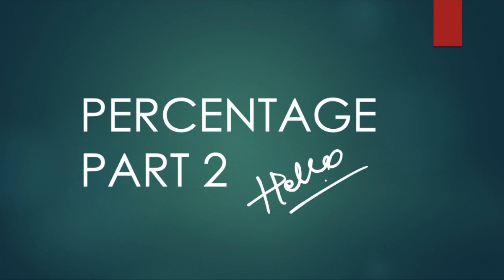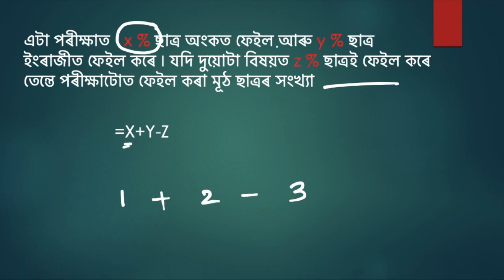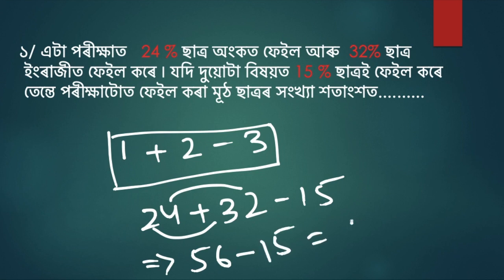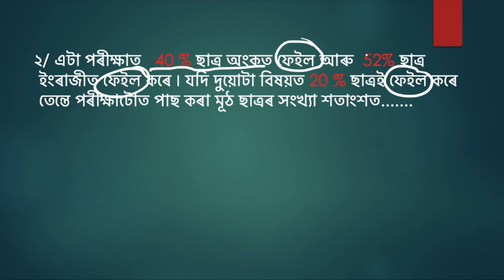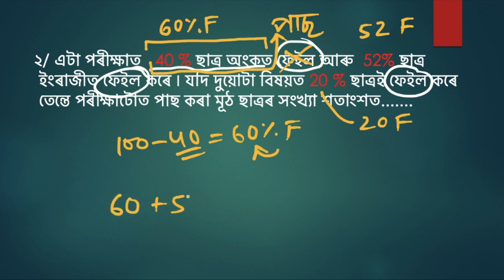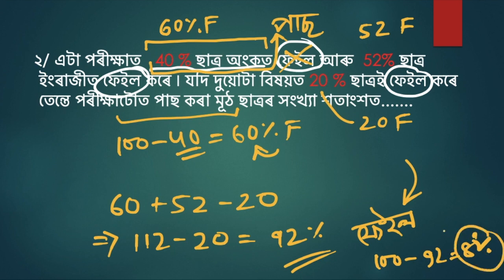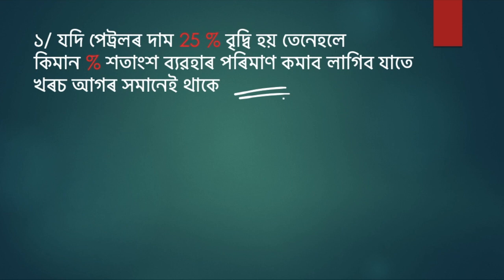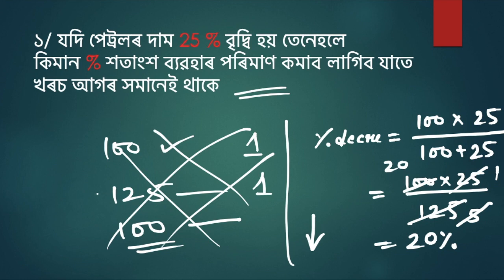ASSAM TET, PERCENTAGE PART 2 ASSAMESE || APSC || TRICKS VIDEO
IN THIS VIDEO I DECRIBE 2 TRICKS AND EXPLAINED HOW TO APPLY THESE TRICKS.